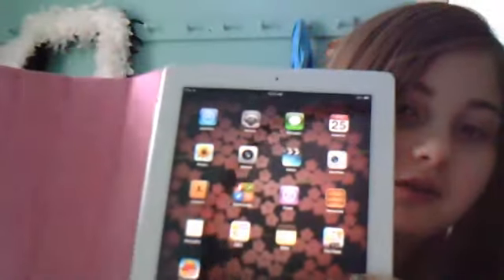What I got for Christmas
Not trying to brag in any way and I had no idea i was going to get an ipad!